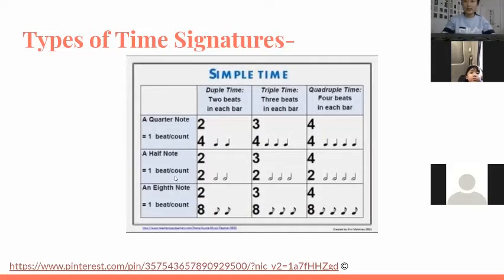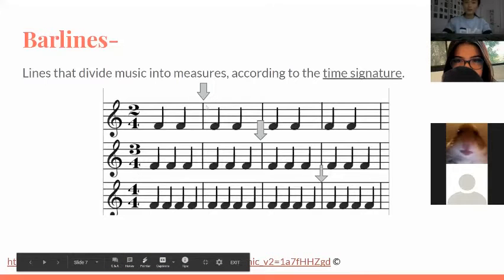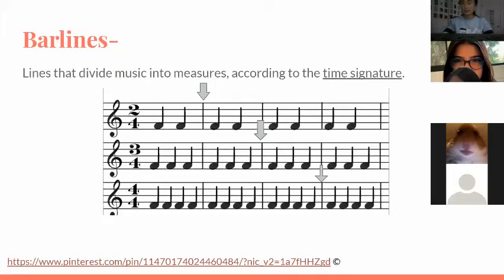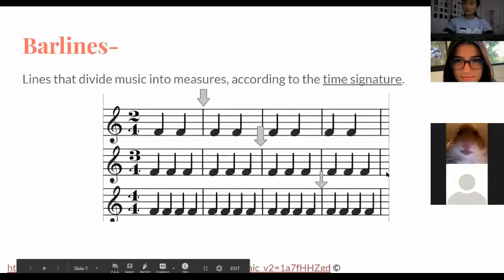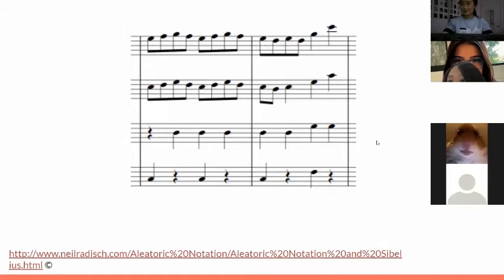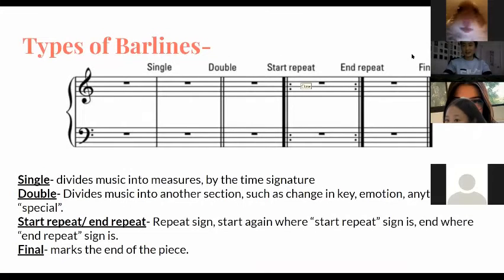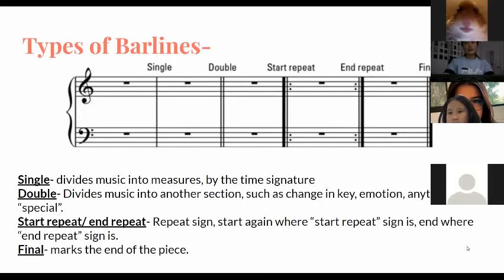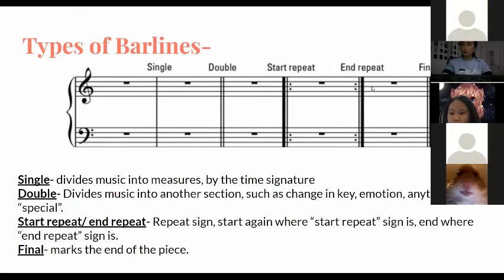BeHASSTic ABRSM Theory Grade 1 Lesson Clip taught by Katherine Wang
We are a passionate group of high schoolers who offer FREE classes in humanities, arts, social science, and technology classes. All of our BeHASSTic instructors are dedicated to making a lasting impact on students and giving back to the community.